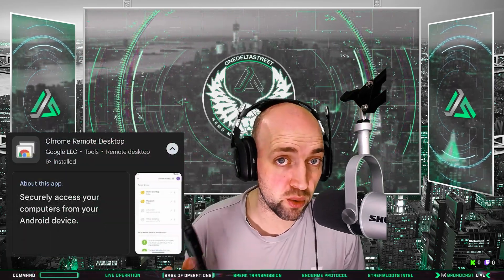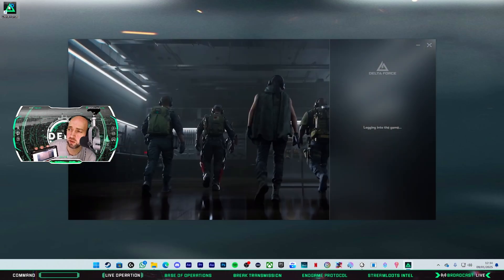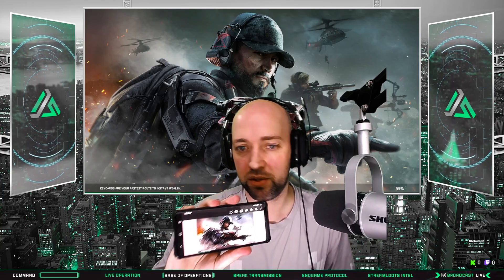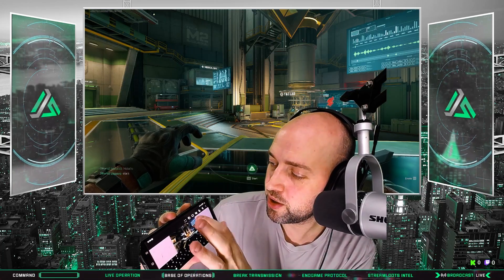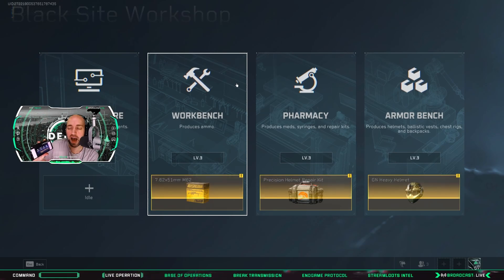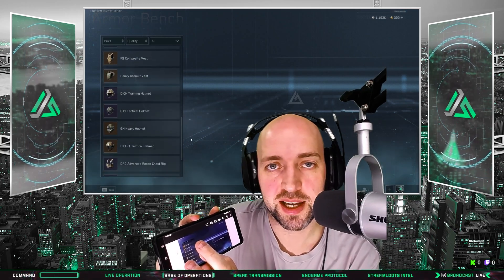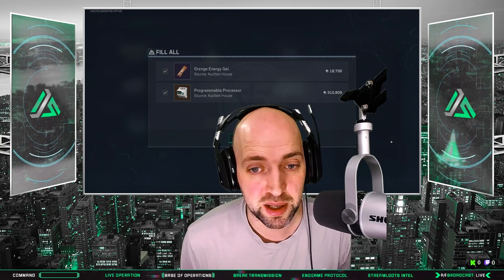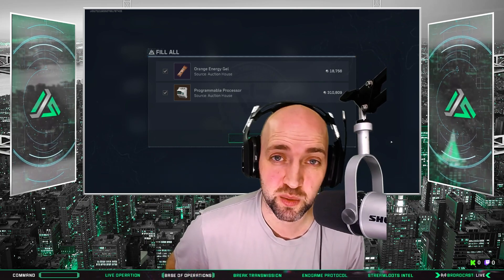This neat little trick could make you millions in Delta Force - Craft using your phone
In this video I show you how you can access your PC remotely from your phone allowing you to take control, load up Delta Force and collect those crafted items efficiently so they are not sitting for hours when you're not there to collect them and start your new crafts.

Here's what you have to do.

and install this to your PC

then install the Google Remote Desktop app to your mobile device

log in with your Gmail account and create a name and pin number on your desktop

you can then use the mobile app to gain control with the pin you have created.